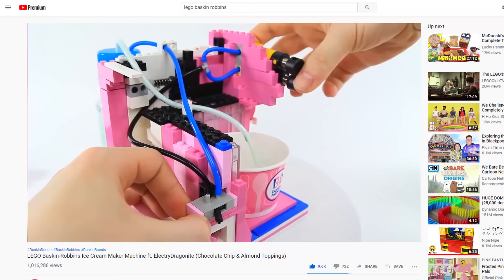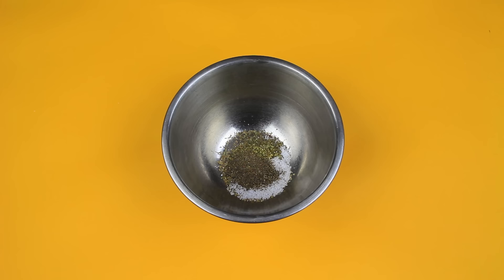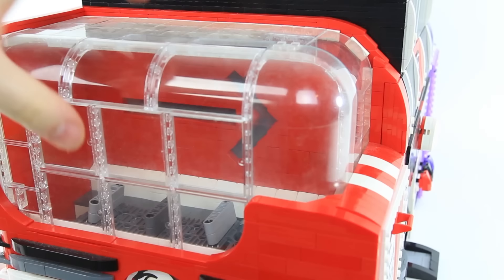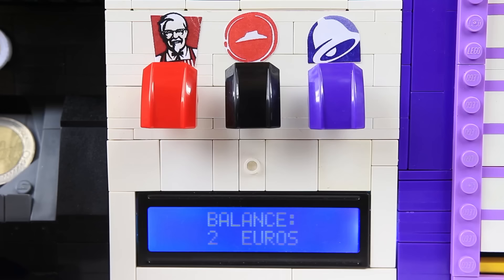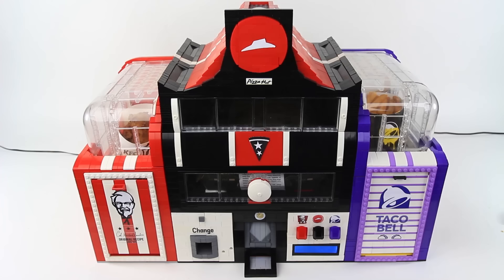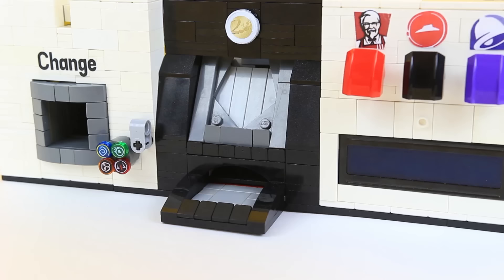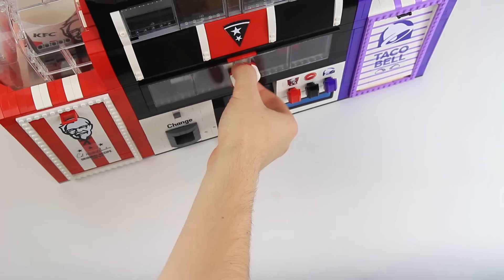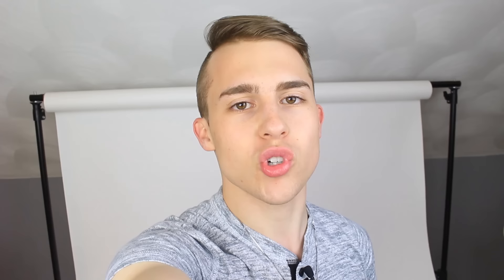Pizza Hut, KFC and Taco Bell Custom LEGO Machine (3-in-1)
Want to buy one of the machines on this channel?
LegoWizz777 | LegatoStudios | Lucas Jensen | Basketballer99: [Video Coming Soon]

Of all the machines I have showcased, the ones from Yum! Brands, which owns KFC, Pizza Hut and Taco Bell, have been the most interesting. From being featured on British television for the chicken machine to scoring my best received creation with Pizza Hut to being sponsored by Taco Bell themselves, it was time to combine the three like the triple joint restaurants...except with less options.

0:00 El Neon - Stand Up
0:58 Beiba - Bonita
1:20 Guustavv - Balsamic
2:25 Beiba - Bonita
4:55 Moins Le Quartet - Paris After Dark
5:10 Craig Reever - Smile (I See No) (Instrumental Version)
8:16 Catiso - Puzzle